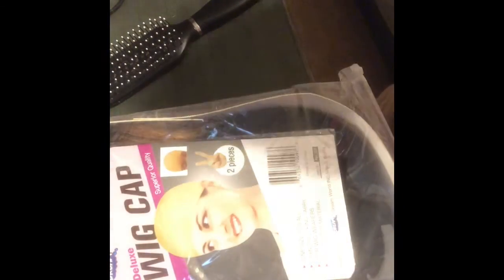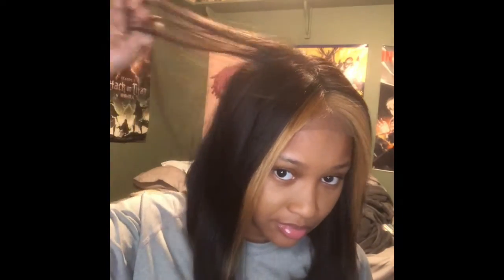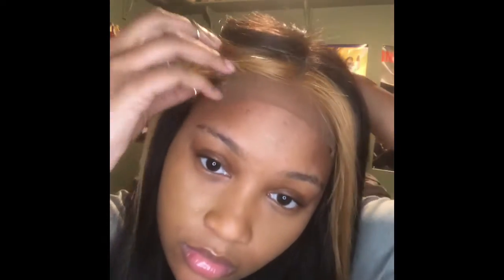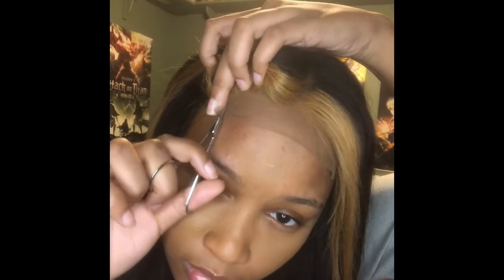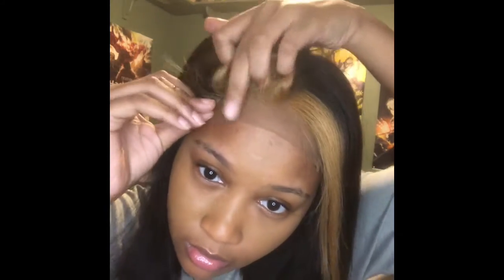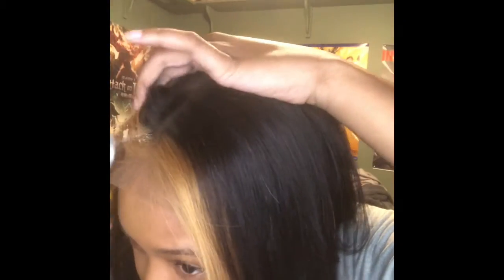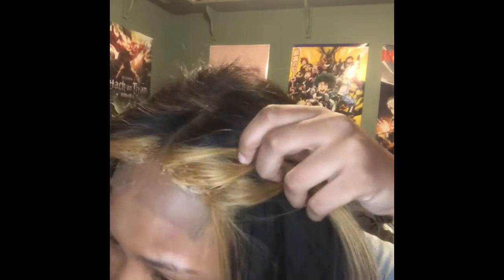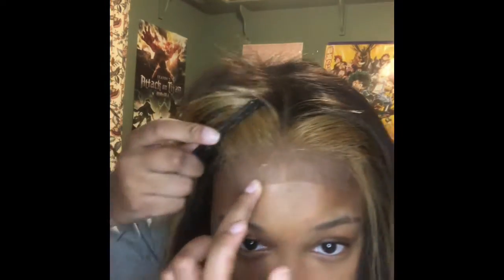AliExpress Short Cut Closure Installment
This wig is from AliExpress hair was short cut no shedding no bad smell when it came to me shipped fast and was bomb af.